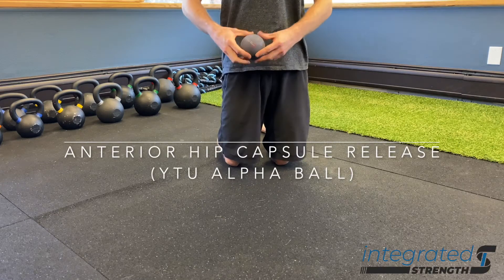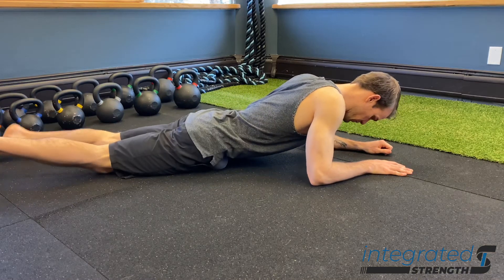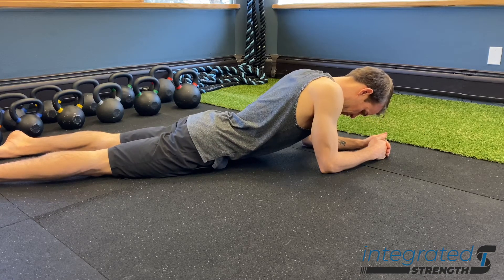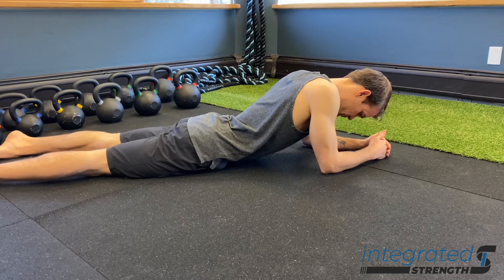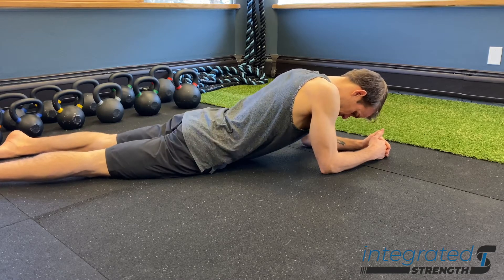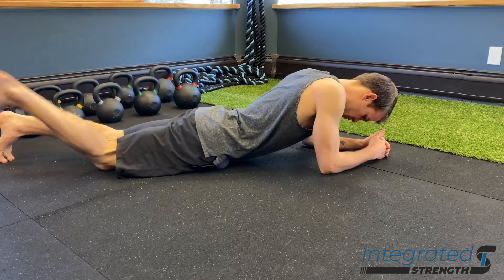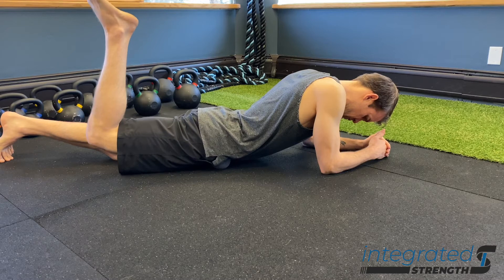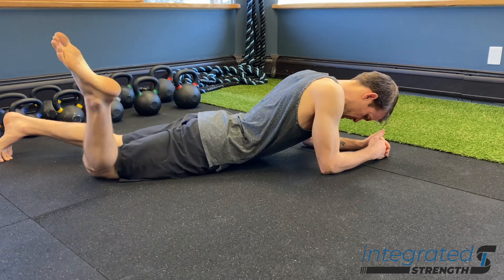Anterior Hip Capsule (YTU Alpha Ball)